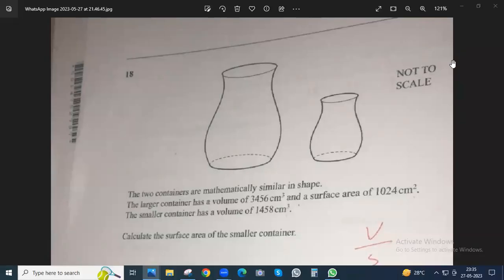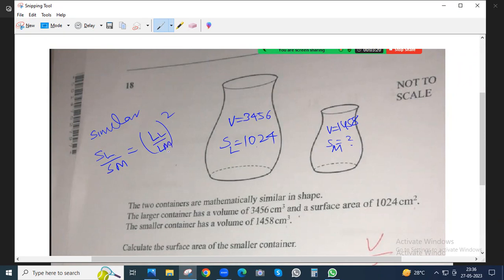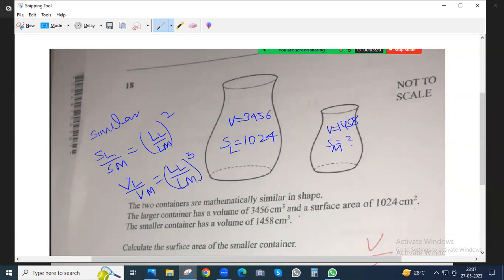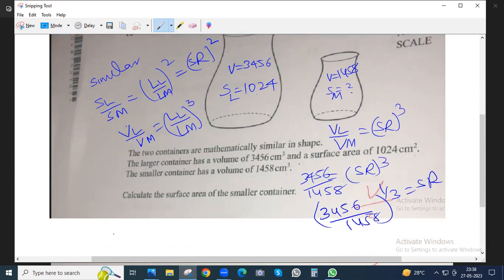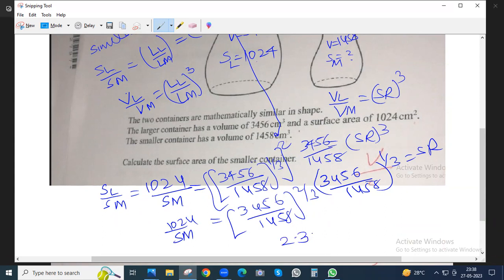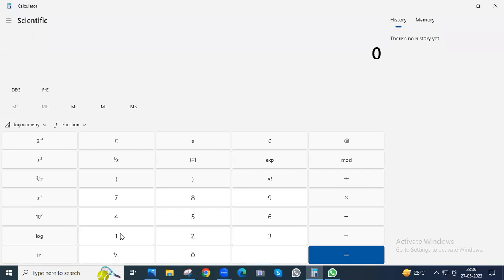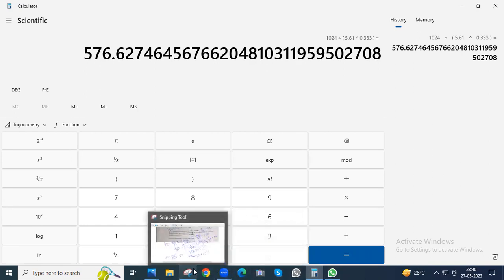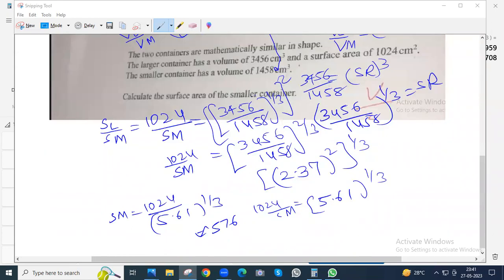Similarity and volume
Video from rakeshtrains